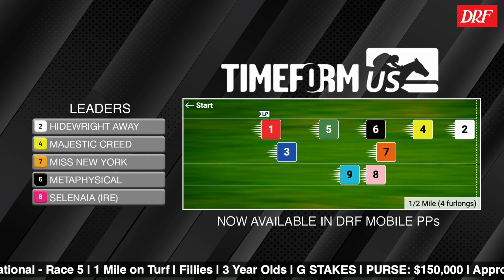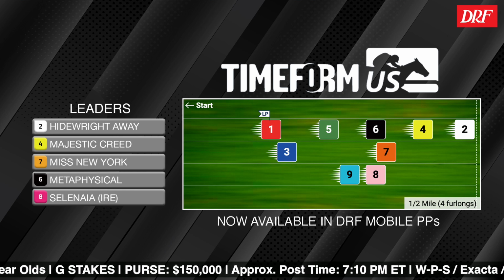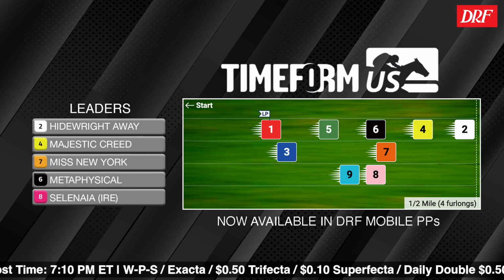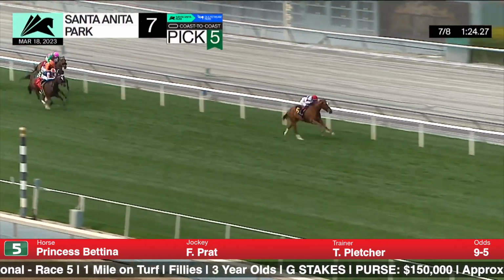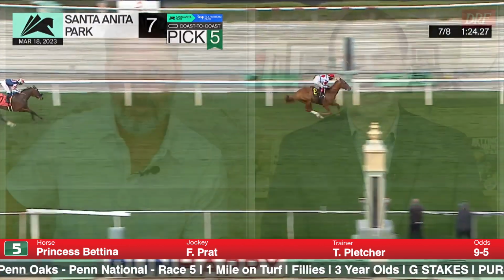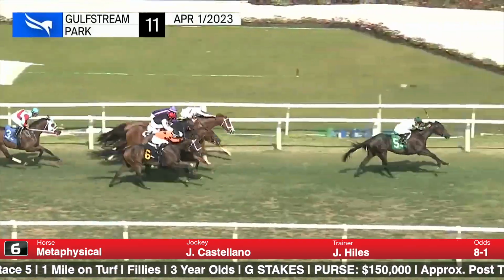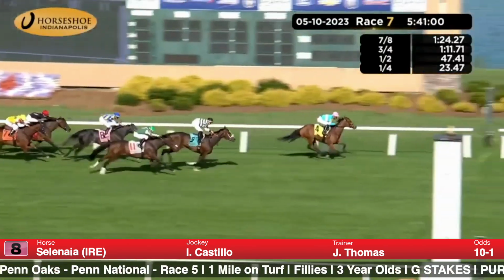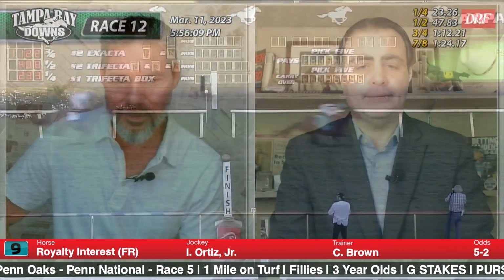Penn Oaks Preview 2023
Here are Dan Illman and Mike Beer with the preview of the Penn Oaks from Penn National.